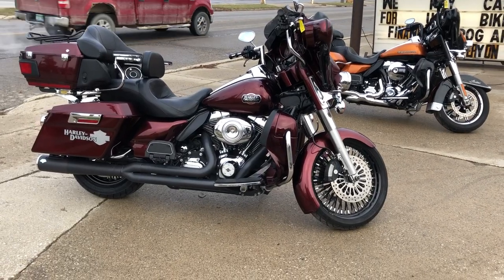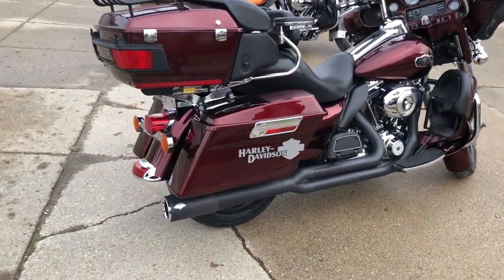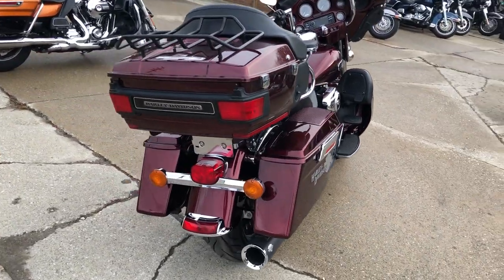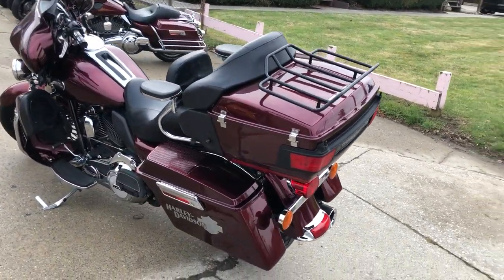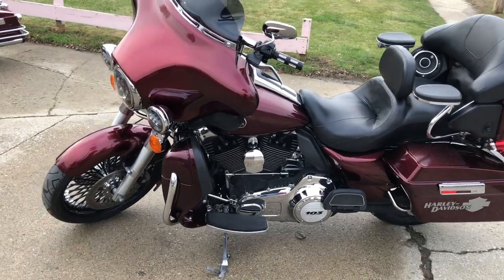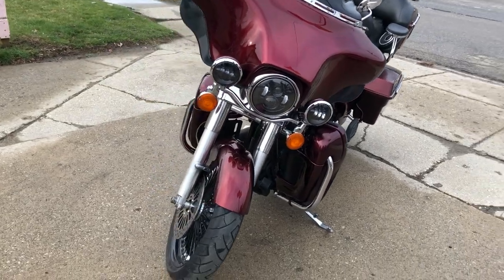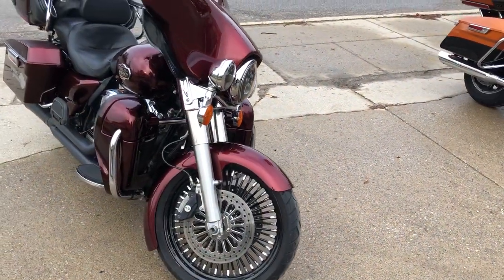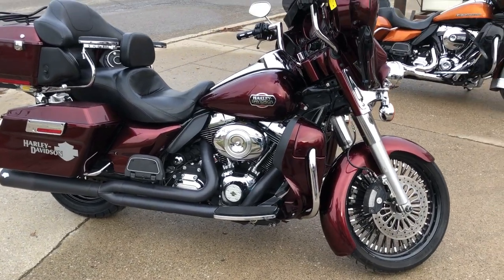2013 HARLEY FLHTCU FOR SALE IN MI U6671